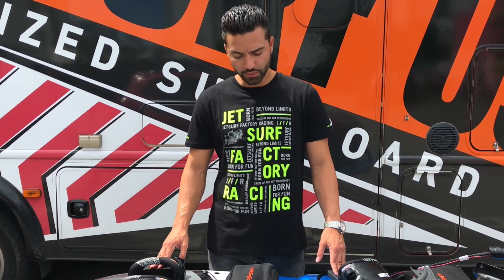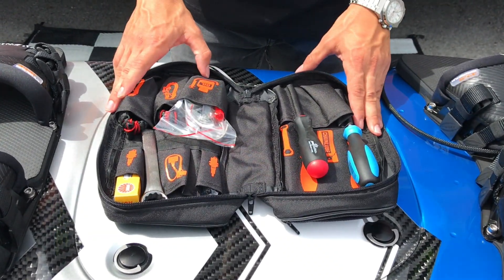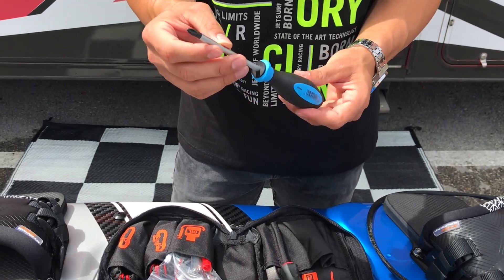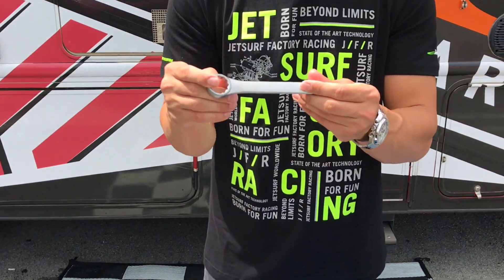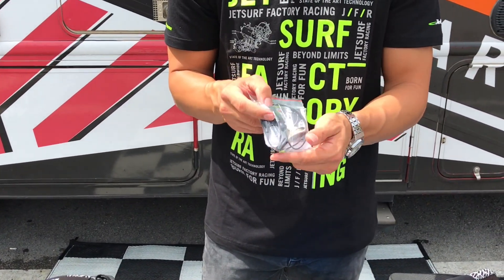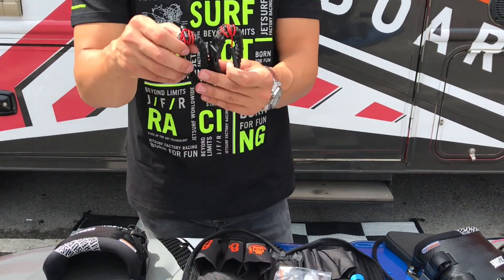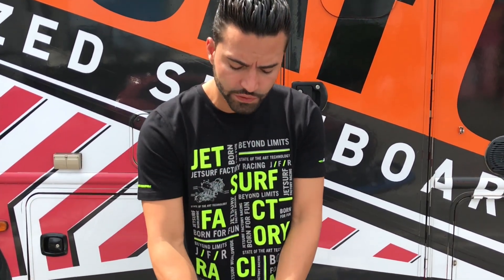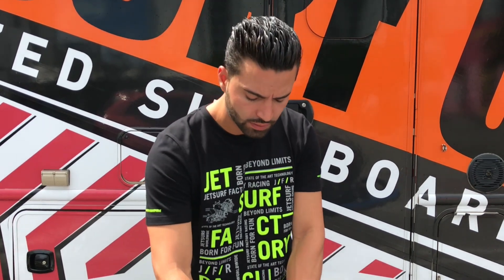JetSurf Tutorial 2: Content of JetSurf toolbag